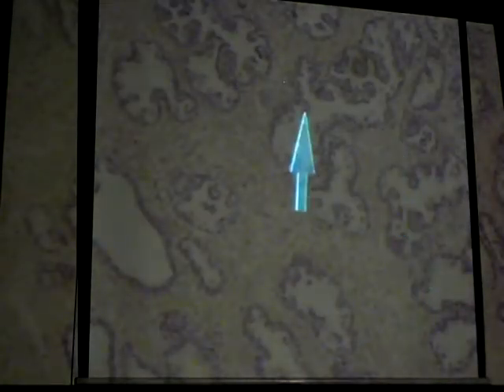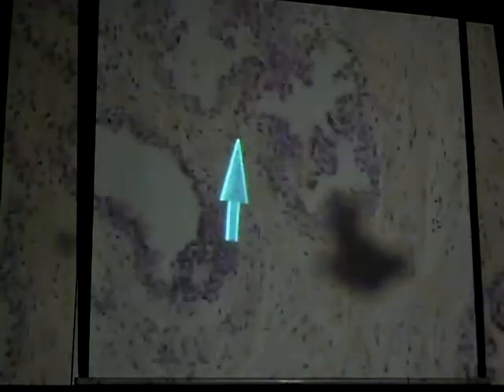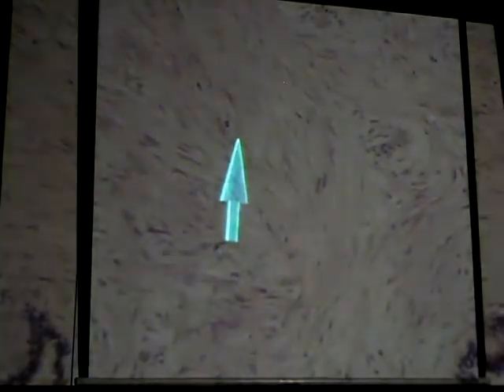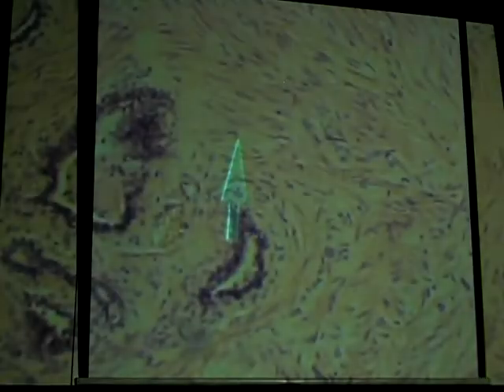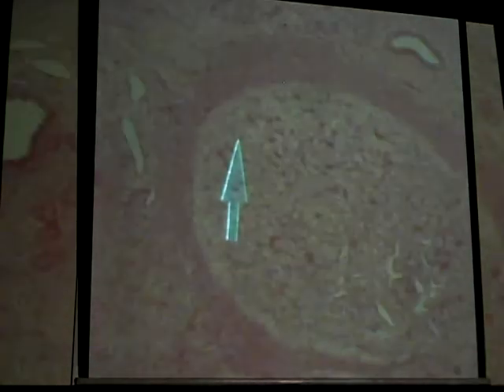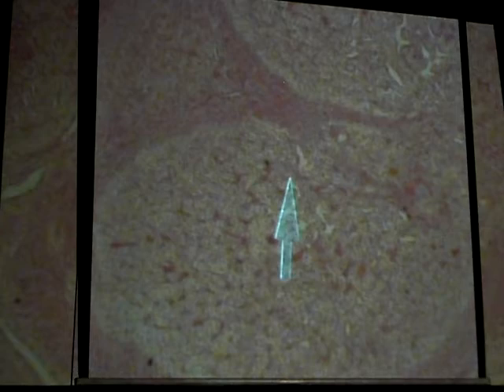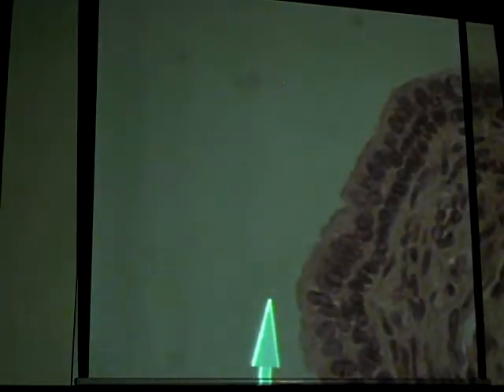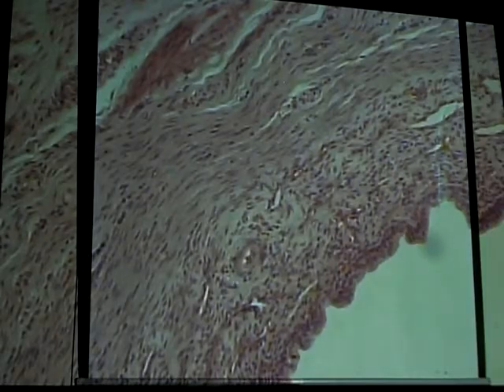Male Repro. PART THREE.MOV